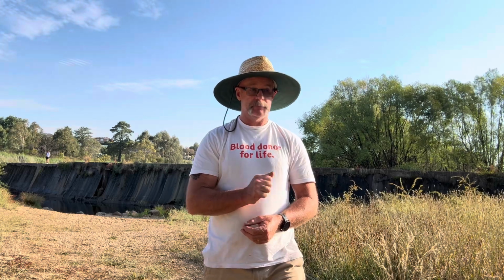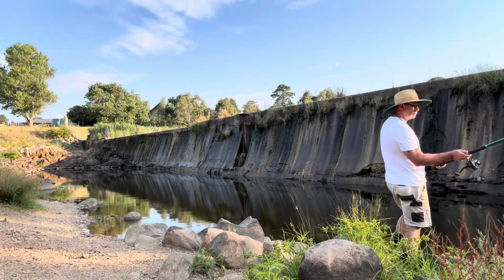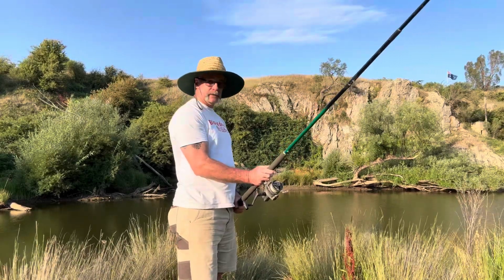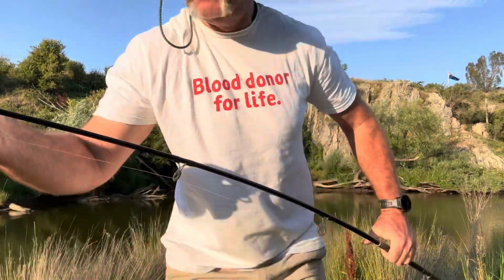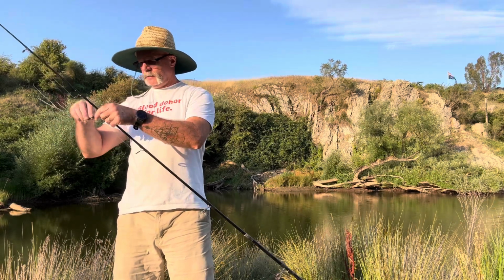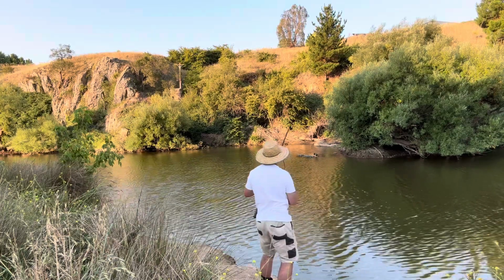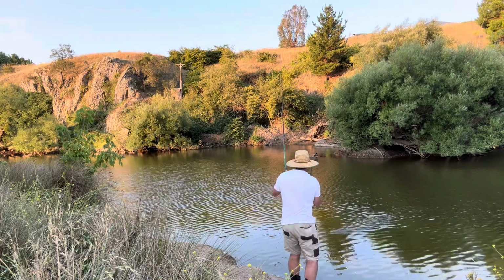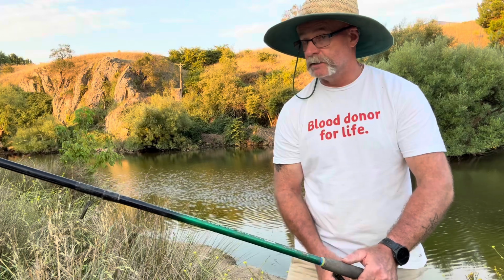I catch my biggest fish in almost 20 years.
Head out to the Wollondilly River with me as fish near Marsden Weir. I catch my biggest fish in almost 20 years.